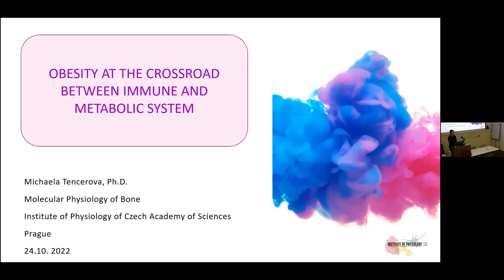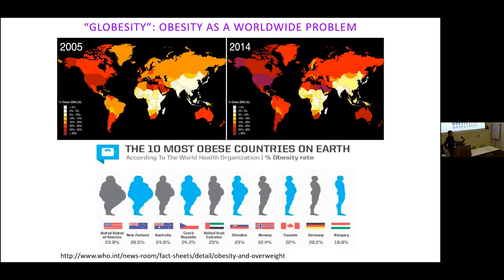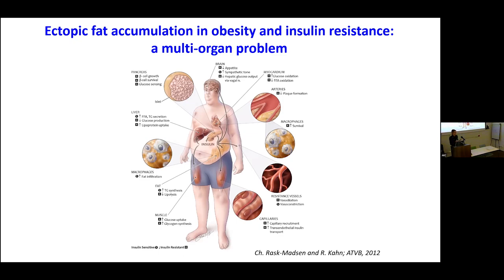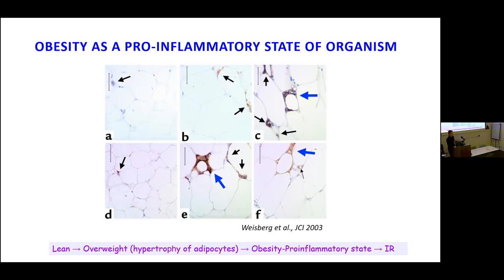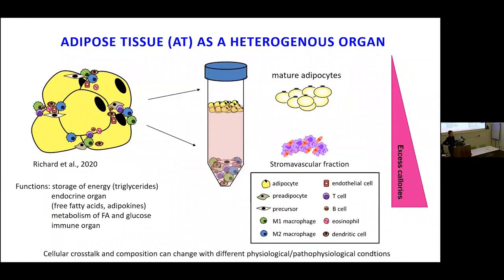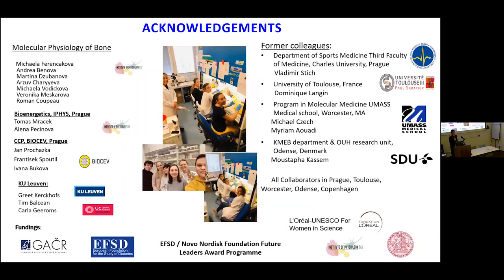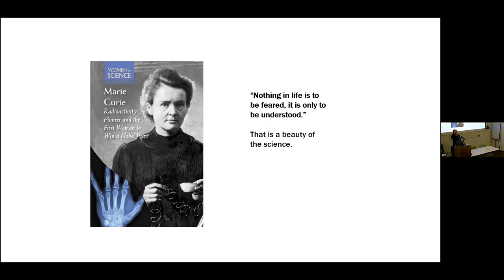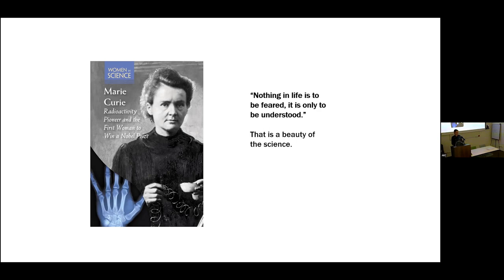Michaela Tencerova - Obesity at the crossroad between immune and metabolic system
Immunology Meets Philosophy, 24-25 October 2022